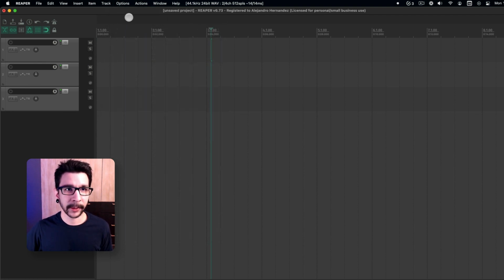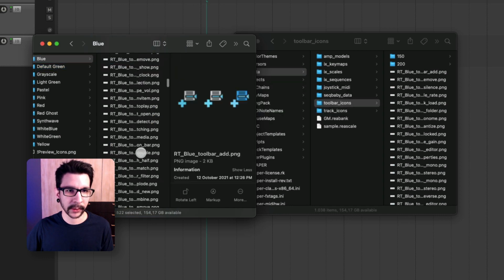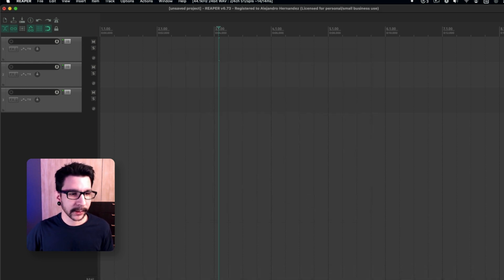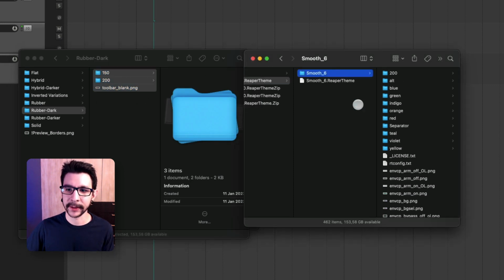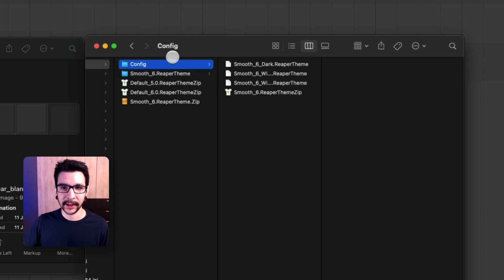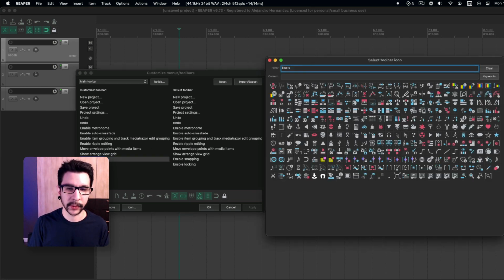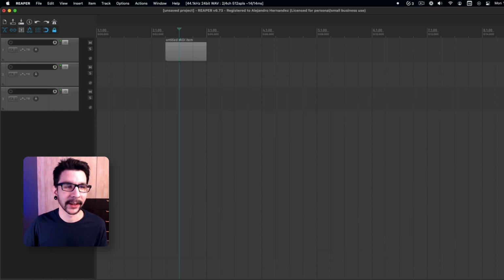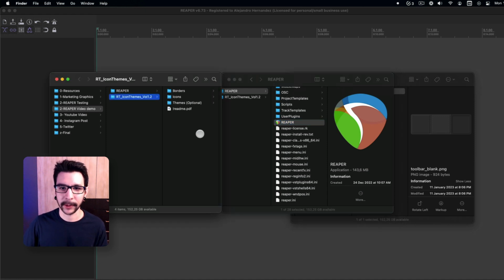How to install REAPER toolbar icons and borders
In this video I walk you through how to import the new icons into REAPER and also how to add borders to the toolbar icons to any theme.

In this case I am doing it on my favorite theme Smooth 6 but the same steps can be applied to any other theme including the default :)

Hey – In this channel I upload quick unedited reaper tips here that I just wanna share with reaperfriends.